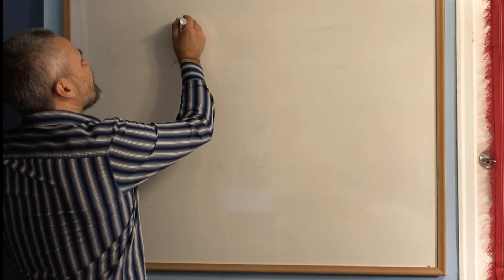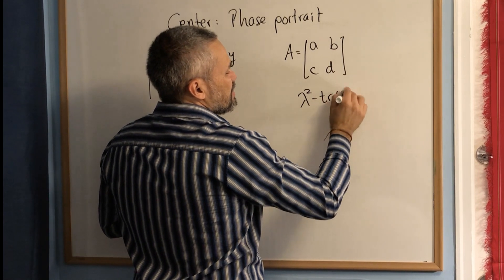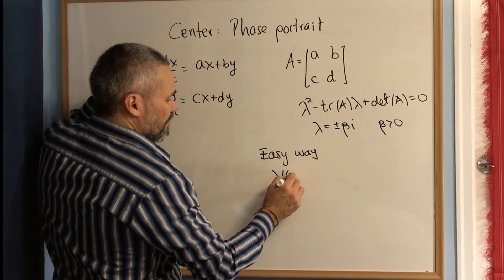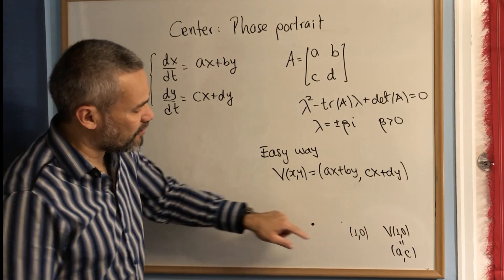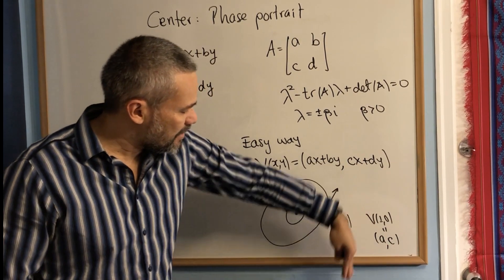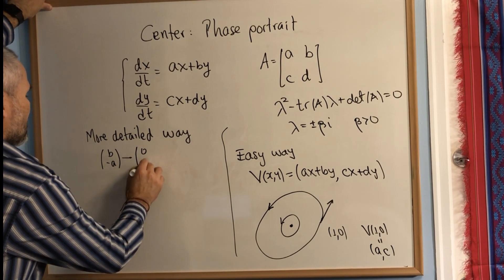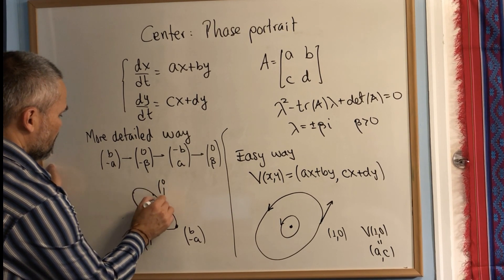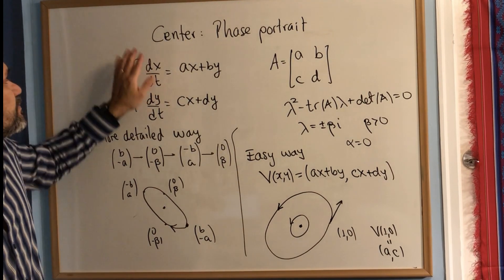Phase Portrait: Drawing a Center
This video explains how to draw the phase portrait of a 2 by 2 linear system when the equilibrium point is a center